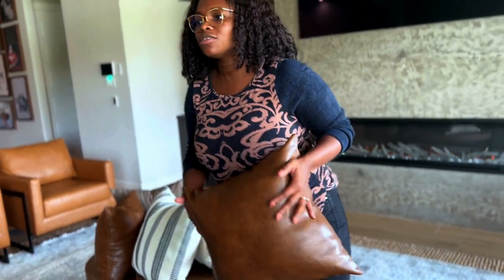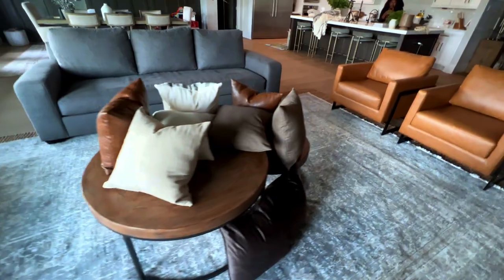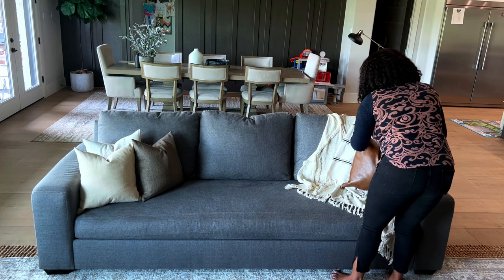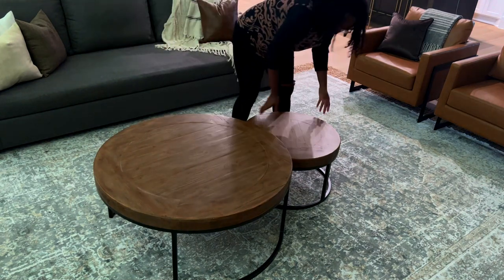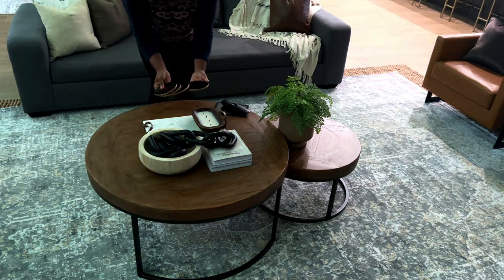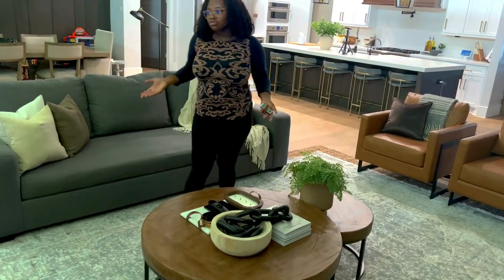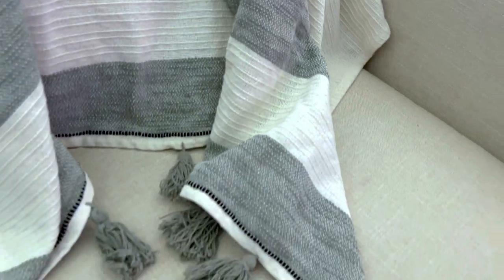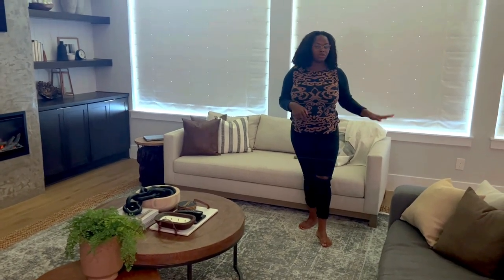New House Update | Styling Coffee Table & Living Room Sofas potterybarn Furniture Delivery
Welcome!!! In this video I'll be styling our living room sofas and coffee table from potterybarn, as well as giving you interior design how to/tips and hacks to style YOUR sofas and coffee table, and essentially creating a timeless living/family room design regardless of your design style. Be sure to stick around till the end to catch a glimpse of the full living room, and kitchen in our open concept custom home.
Let me know what you think of our custom home so far.

Let’s Connect!!
to BOOK Interior design services, FREE interior design tips, and SHOP our collection of home decor!
*Instagram Interior design inspiration: @mycuratedhomepieces
for new home construction questions.

Dayo & Mary
Joy Famm